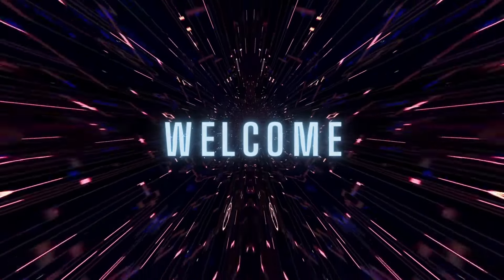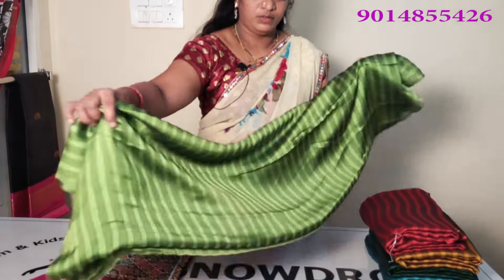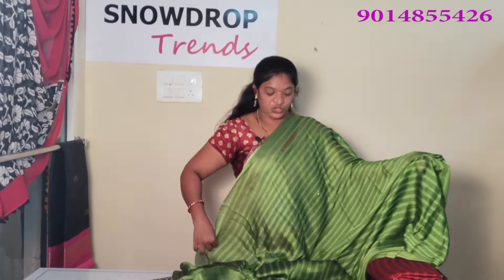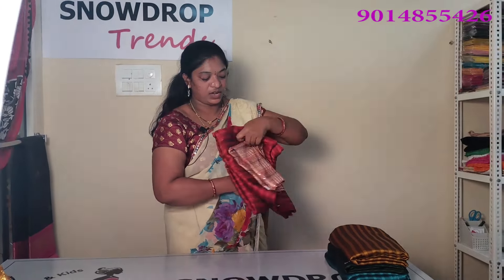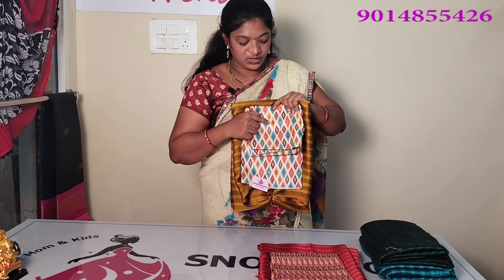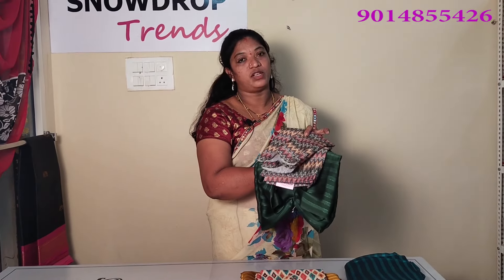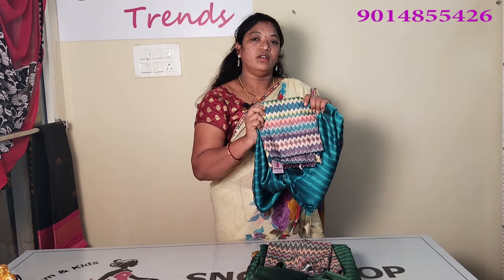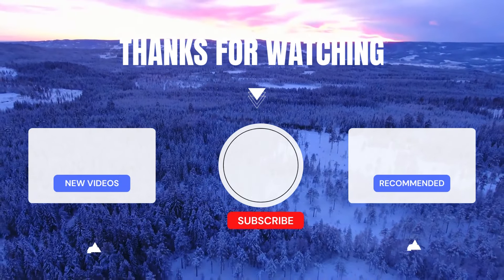Plain Sarees with Satin Patta, Shimmer Lines, and 3D Design Blouse by Snowdrop Trends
Find 5 New Plain Sarees with Satin Patta, Shimmer Lines, and 3D Design Blouse here.  These Sarees all are current trending Sarees.  They are available in Green, Red, Golden, Green, Blue colors.

Watch Plain Sarees with Satin Patta, Shimmer Lines, and 3D Design Blouse in this video.  Please, watch the full video to get complete idea on these Plain Sarees with Satin Patta, Shimmer Lines, and 3D Design Blouse and to see the complete appearance of the sarees.

Details of the Sarees:
1. Green Color Plain Saree with Satin Patta, Shimmer Lines, and 3D Design Blouse: 0:00:48
2. Red Color Plain Saree with Satin Patta, Shimmer Lines, and 3D Design Blouse: 0:02:25
3. Golden Color Plain Saree with Satin Patta, Shimmer Lines, and 3D Design Blouse: 0:02:49
4. Green Color Plain Saree with Satin Patta, Shimmer Lines, and 3D Design Blouse: 0:03:41
5. Blue Color Plain Saree with Satin Patta, Shimmer Lines, and 3D Design Blouse: 0:04:21

Note:
• Please, don’t make calls to given number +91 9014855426 but you can chat with us using WhatsApp.  Just place an order to our WhatsApp number.  There is “No Shipping Cost”.
• If you like the sarees, please click on like symbol to like the video.
• If you want to express your opinion on sarees, please make a comment.
• No COD (Cash On Delivery) option.  Only Google Pay or Phone Pay options are available.